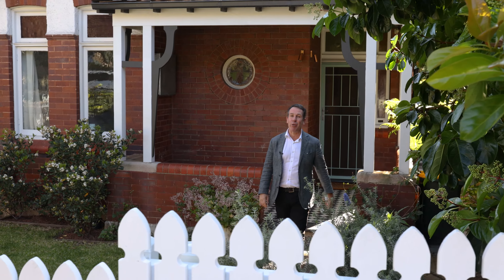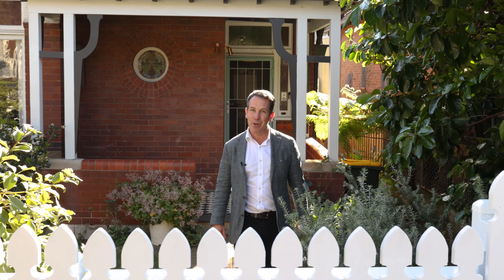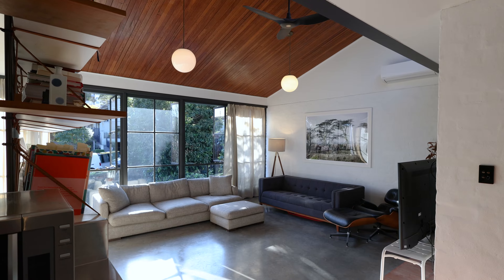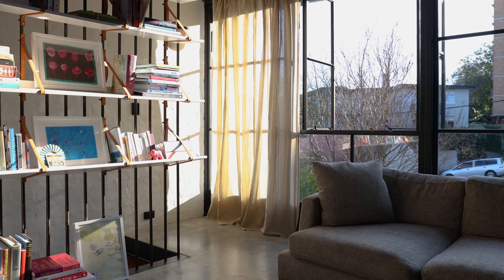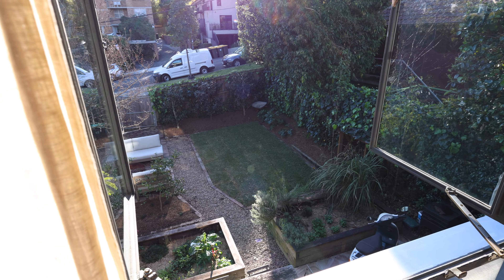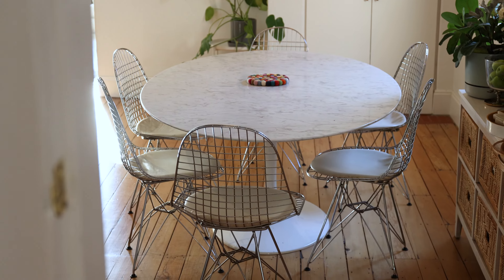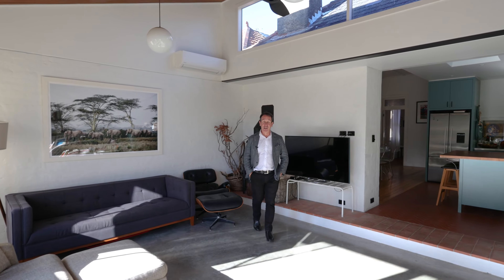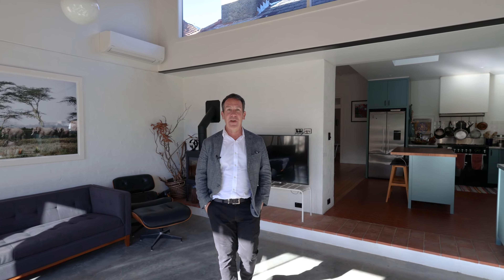DiJones / 22 Laycock Street,Neutral Bay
DiJones / 22 Laycock Street,Neutral Bay NSW